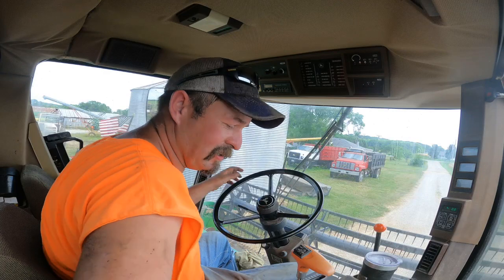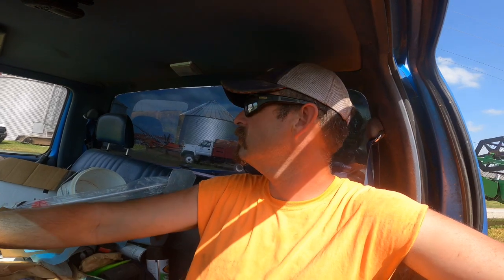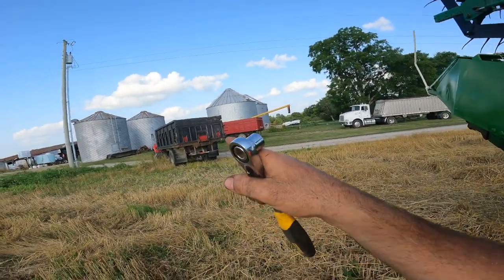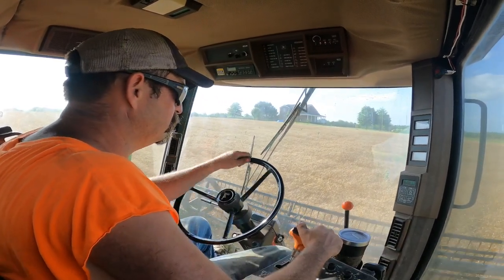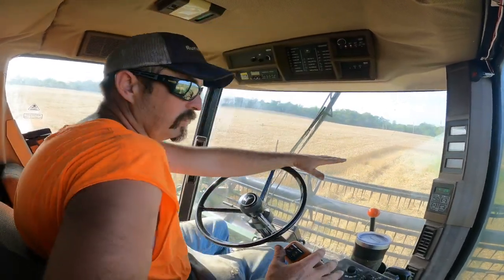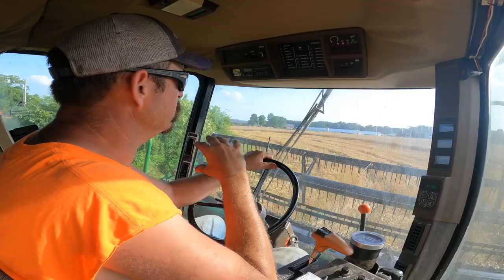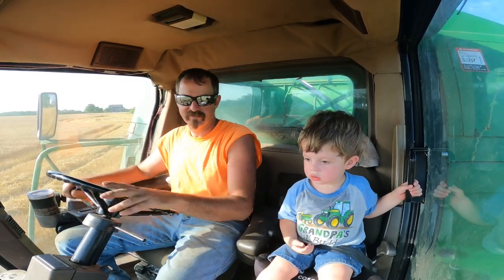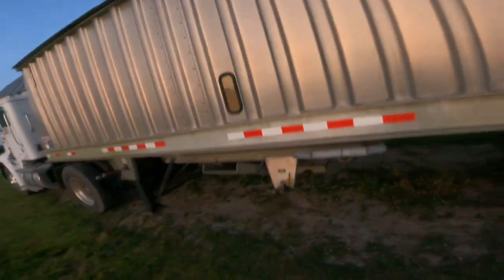First Day of Wheat Harvest. Always issues the First Day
Finally getting into the wheat field. A few minor set backs like always, but we get them fixed.